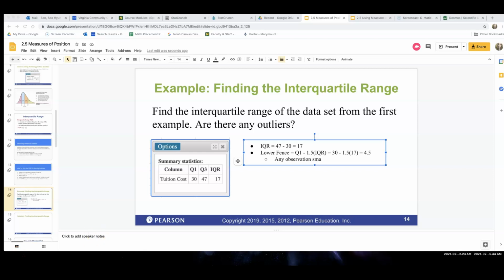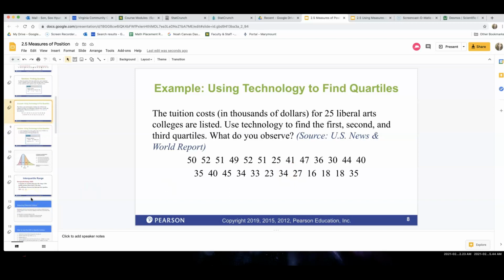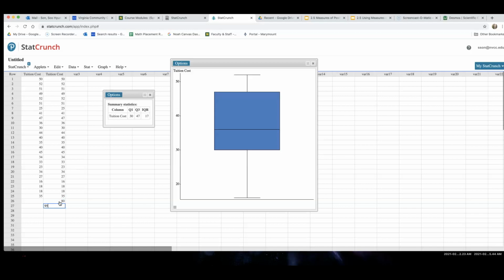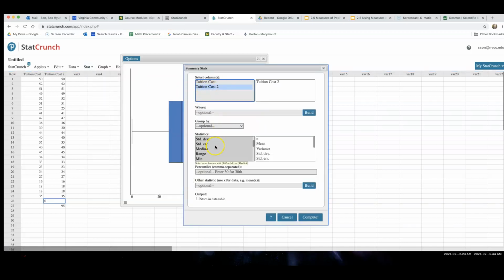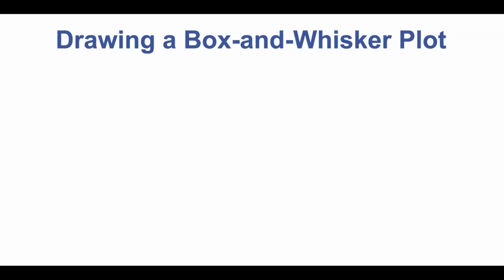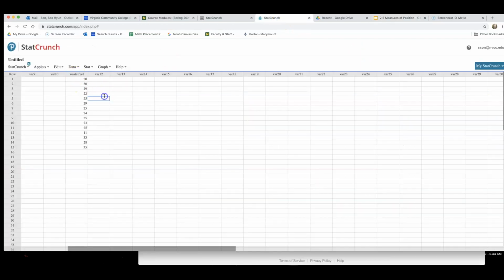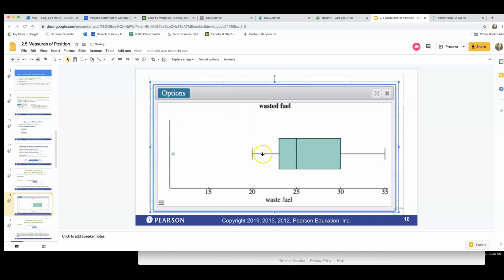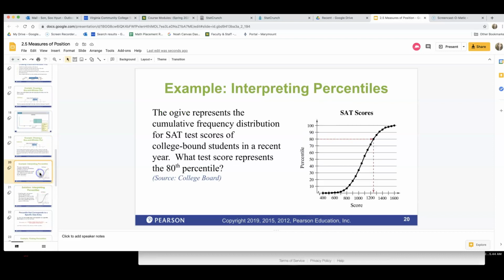MTH 245 Lesson 2.5 Slides 14 - 19